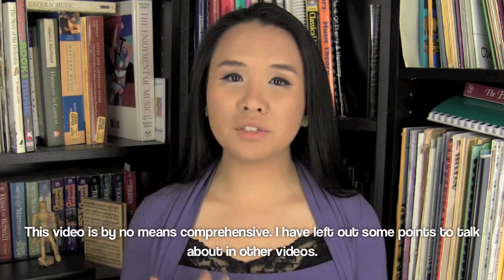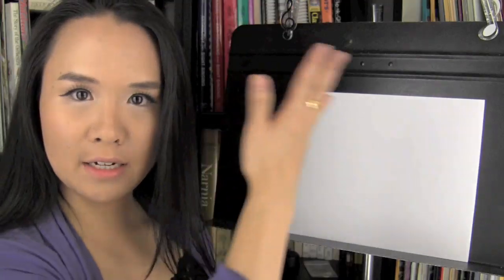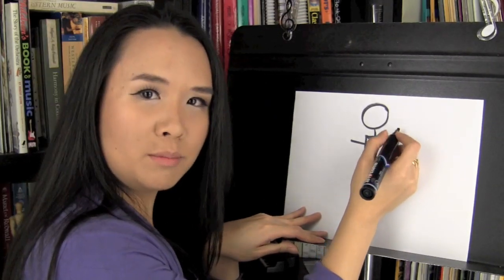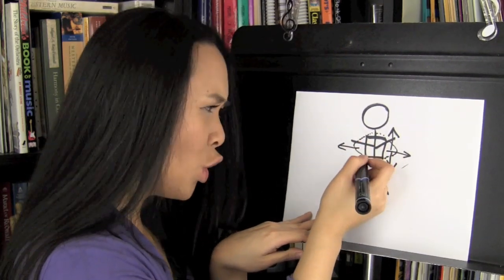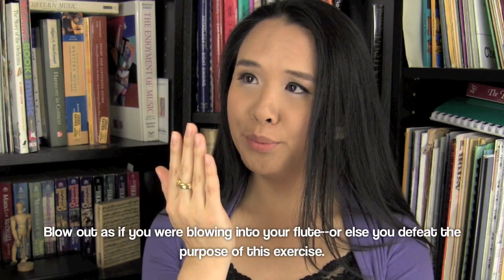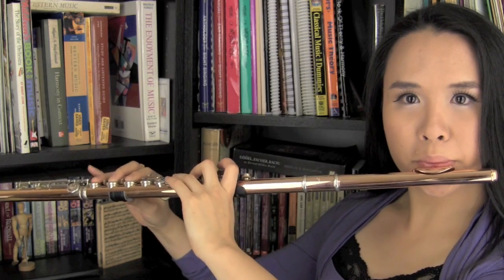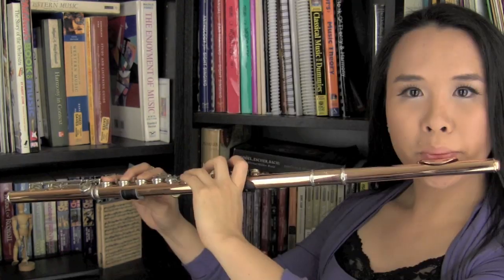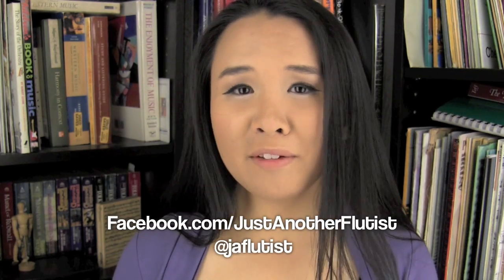Flute Breathing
Hope my god-awful singing didn't make your ears bleed TOO much... ;)